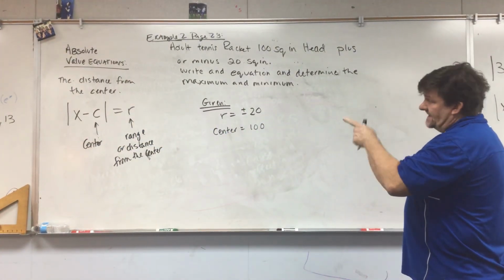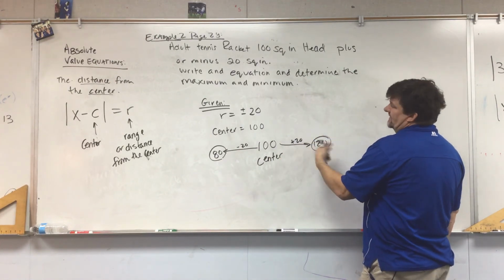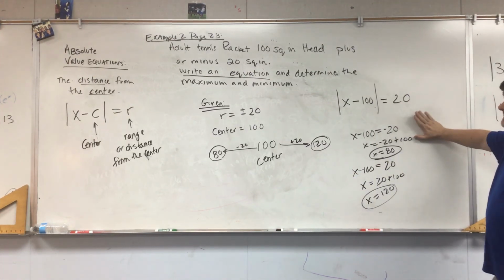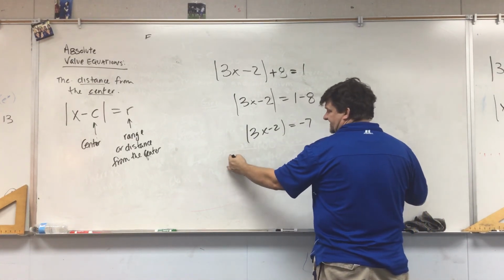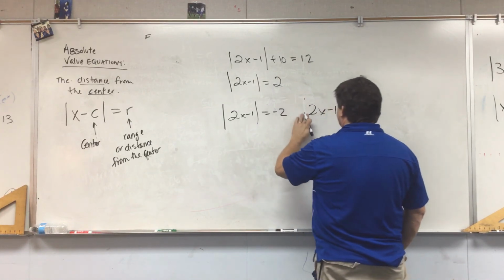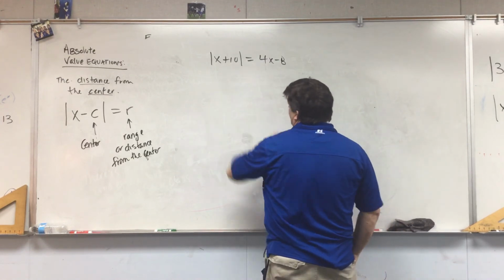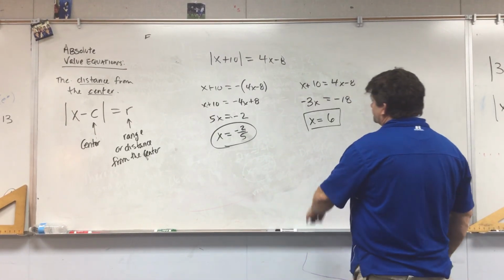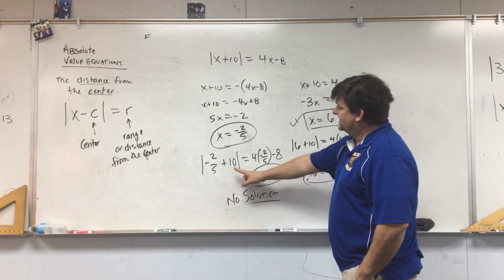Absolute value functions and equations section 1 Dash four